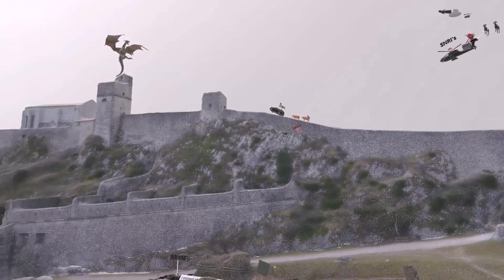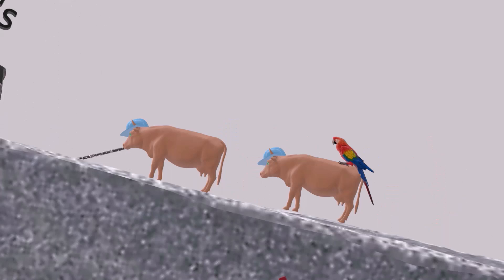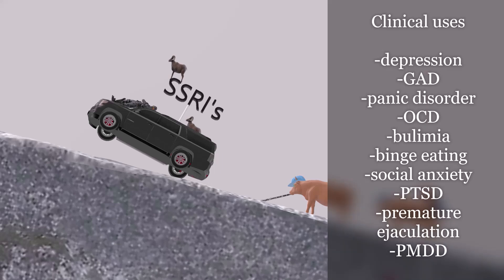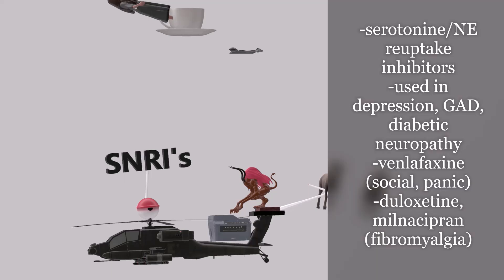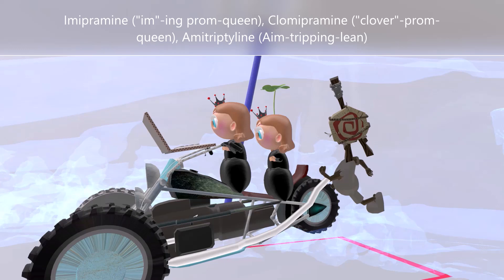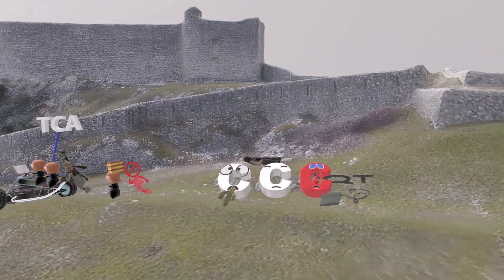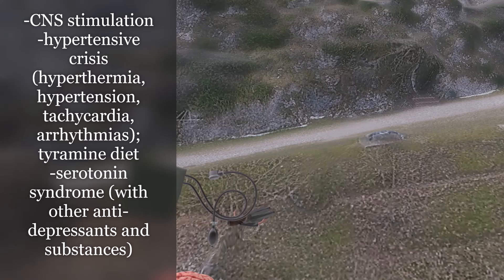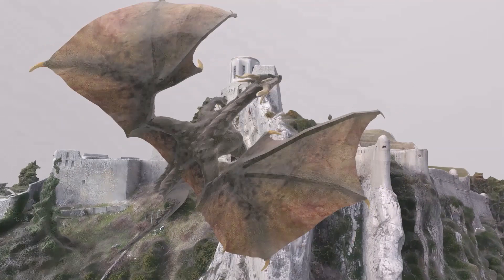Antidepressants (Mnemonic for the USMLE)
Learn all about the SSRI's, SNRI's, TCA's, MAOI's, and atypical antidepressants in this absolutely insane and memorable scene!